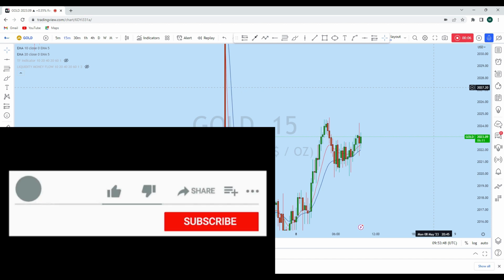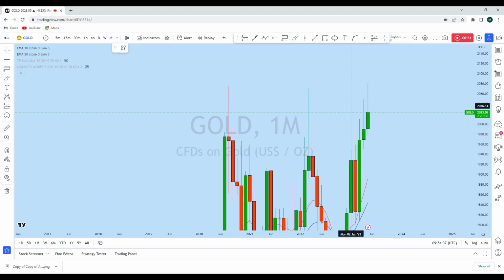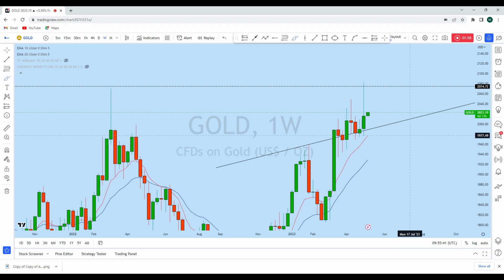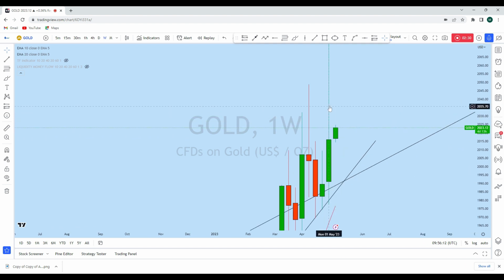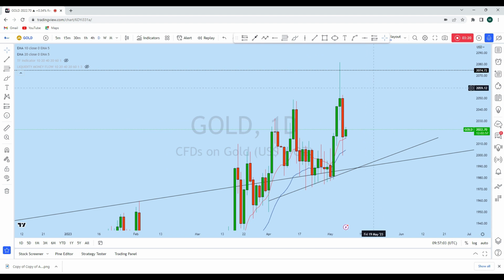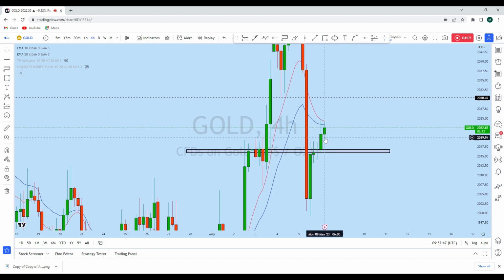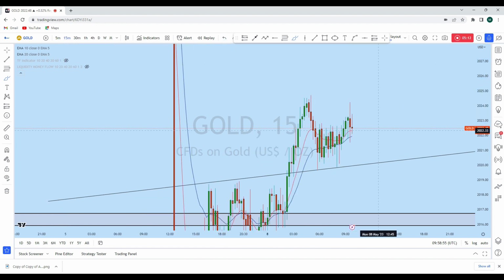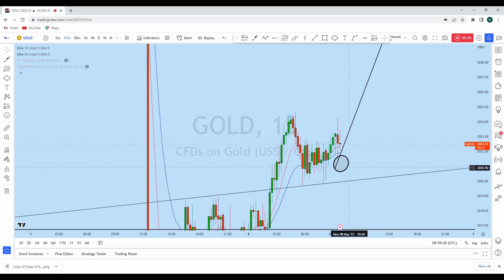GOLD Analysis Today : 15minutes Timeframe Entry Technique